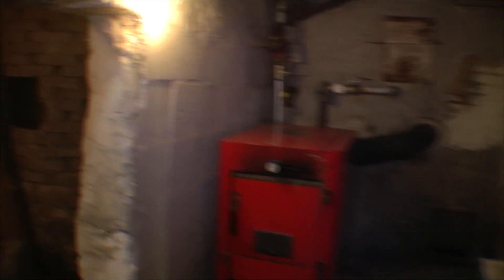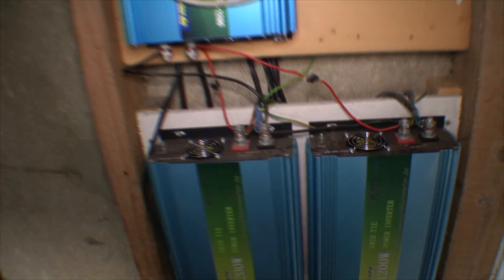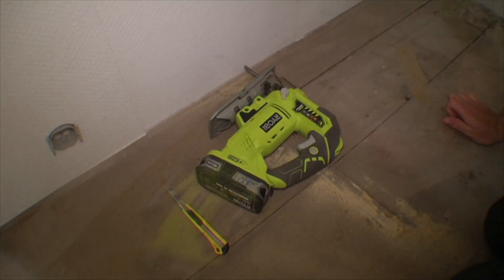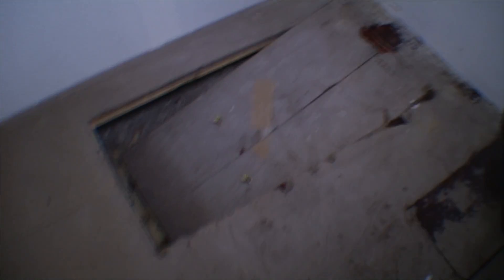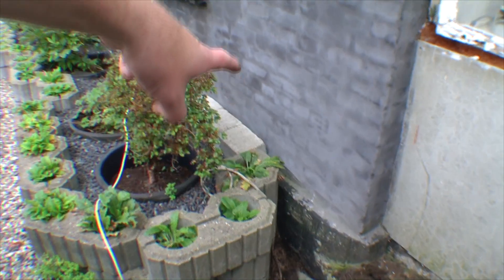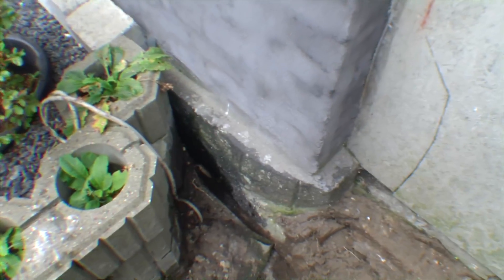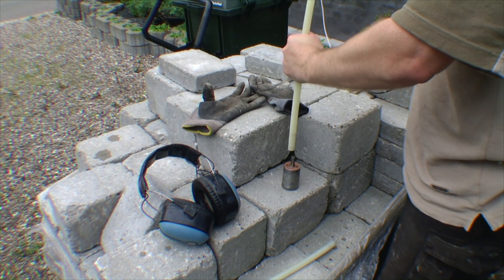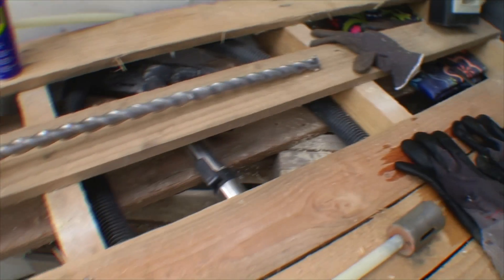Diamond drill, 40mm diameter and 60cm long hole - 235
Drilling a 60 cm long hole that is 40mm in diameter through the foundation of My PlayHouse.
I have bought this Diamond Core Drill Bit Hole Saw

But it was like really short,, so i fund a way to make it longer,,a lot longer...